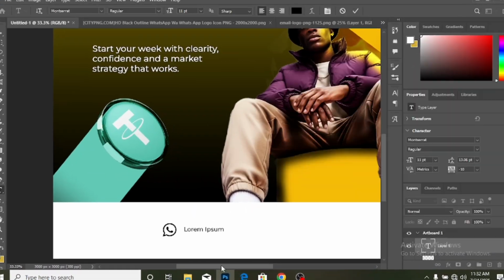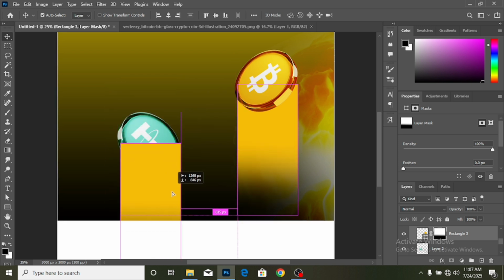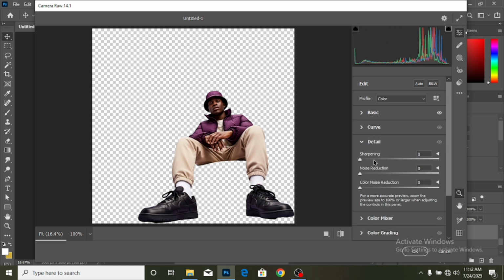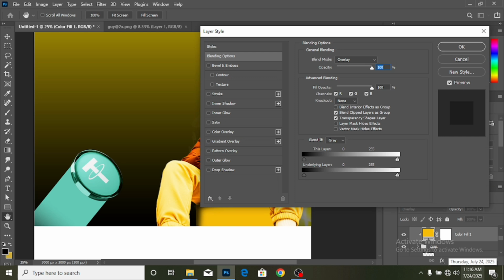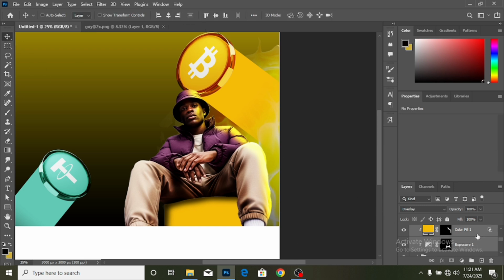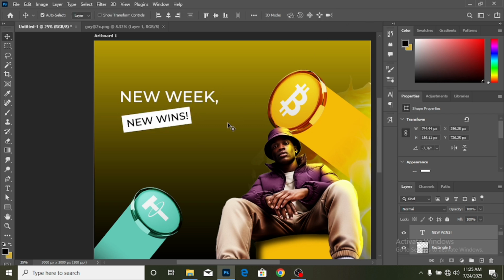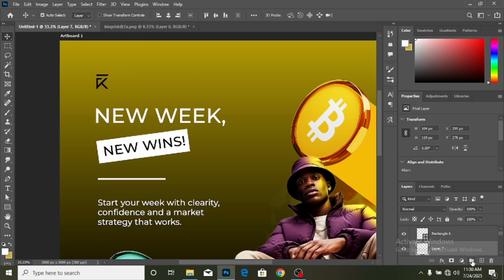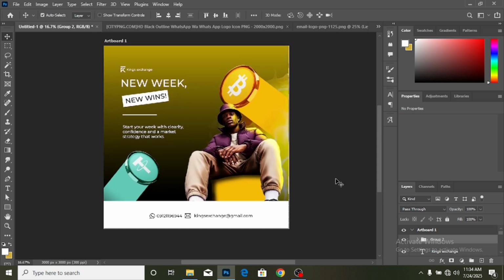HOW TO DESIGN A STUNNING SOCIAL MEDIA FLYER IN PHOTOSHOP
🔥 New Design Tutorial!
In this video, I’ll walk you through how to create clean, professional social media designs using Photoshop. Perfect for brands, content creators, and designers looking to stand out!

Typography tips

Color combos that pop

Exporting for best quality

🎨 Design by: Vitons Graphixx